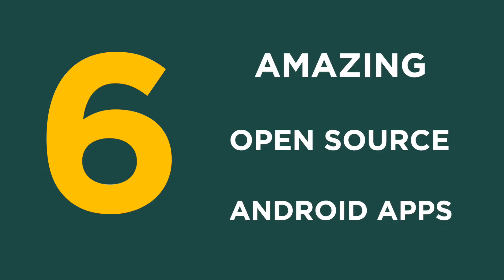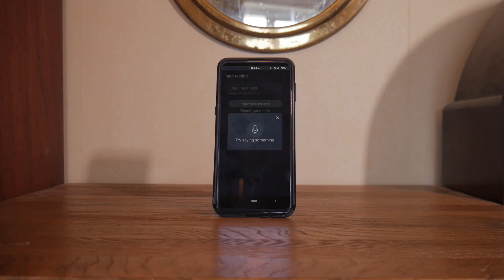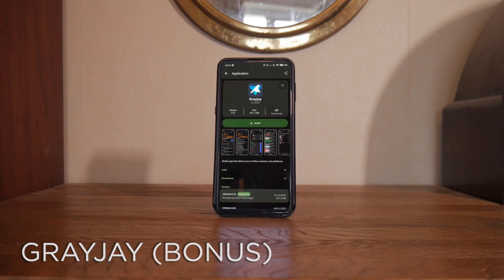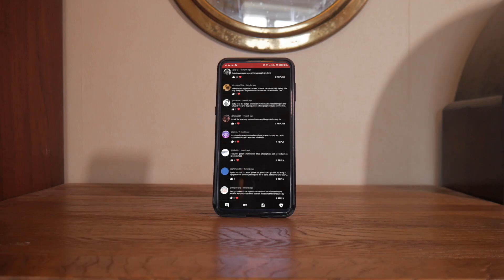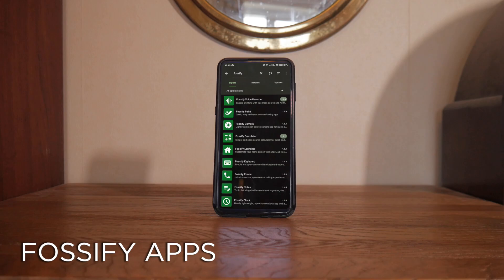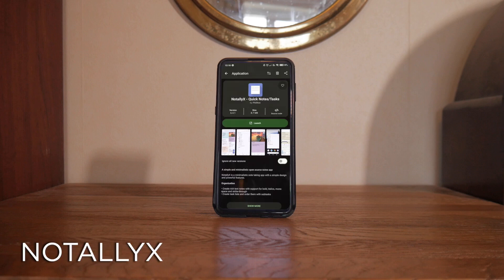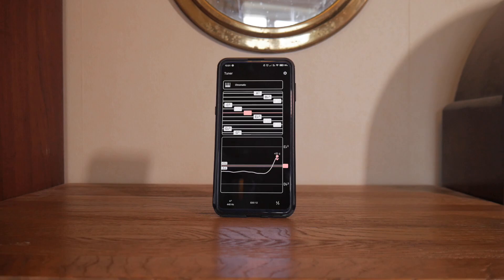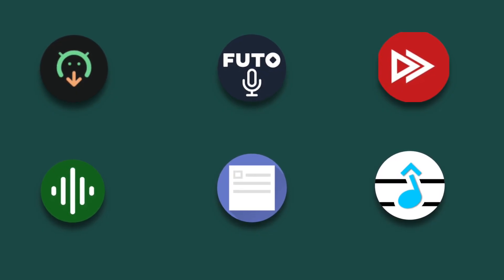6 AMAZING Open Source ANDROID Apps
For Tubular and FUTO apps, you'll have to add their own respective repos to F-Droid:
- IzzyOnDroid F-Droid Repo
- FUTO F-Droid repo